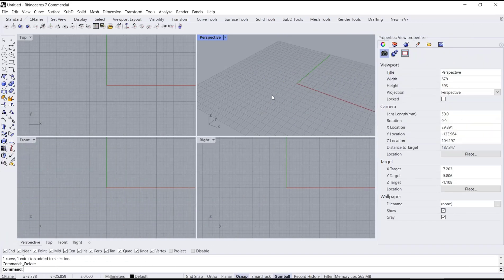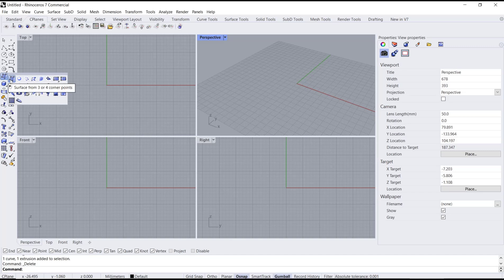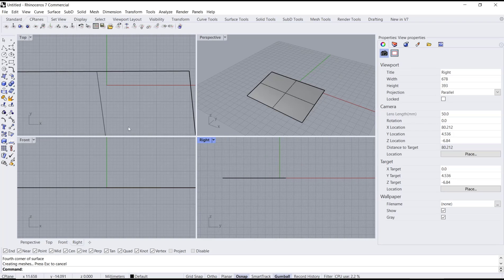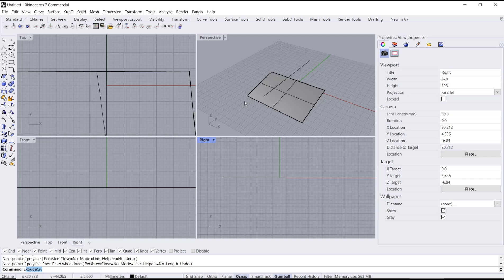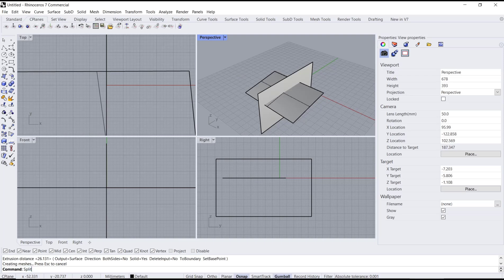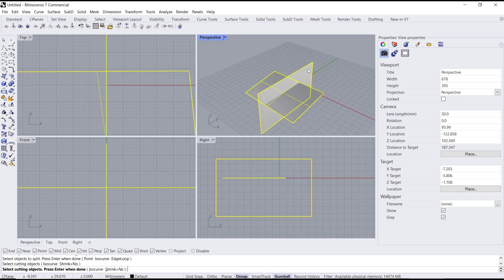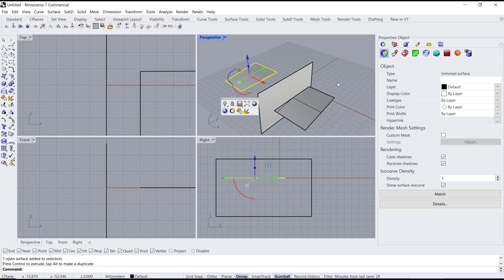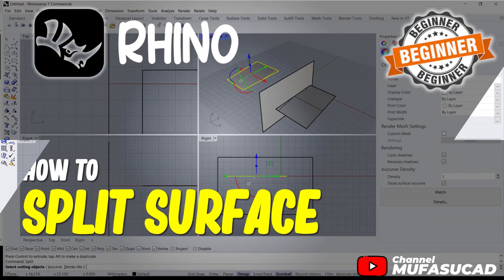Rhino How To Split Surface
Learn how to split surfaces in Rhino with this step-by-step guide. Splitting surfaces is a useful technique for creating precise and complex shapes in your Rhino designs.